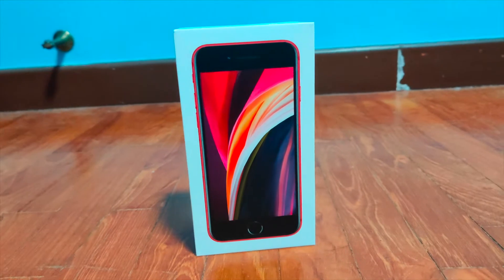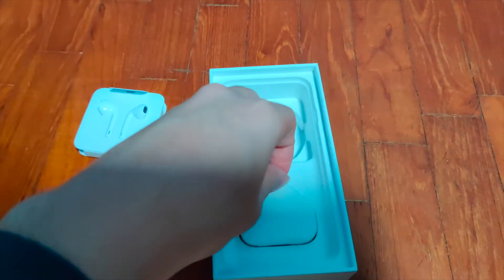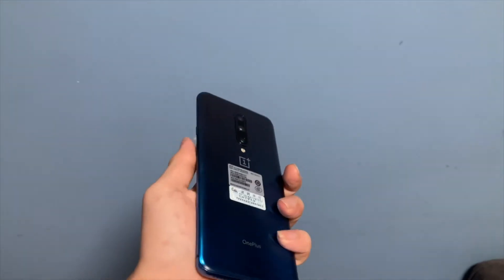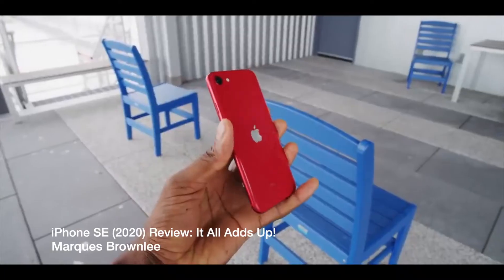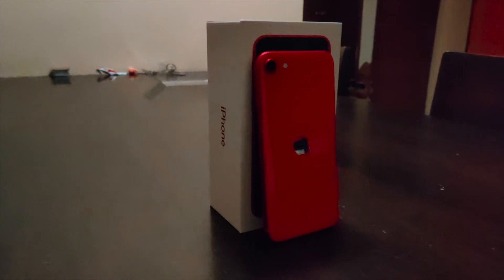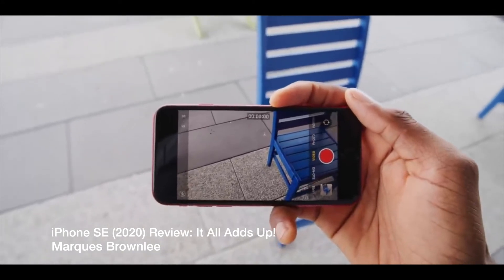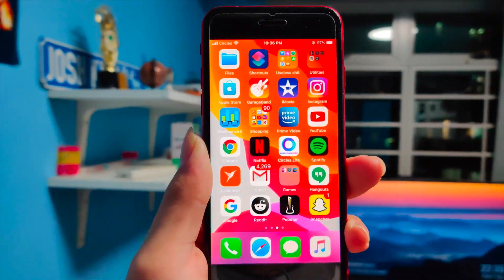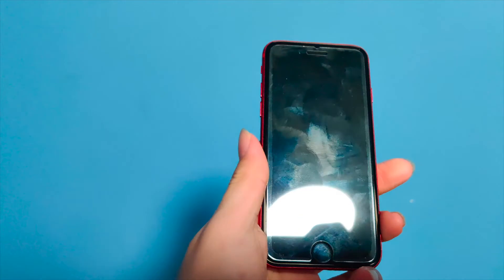iPhone SE 2020 1 month later review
Todays video is about my iPhone se 2020 which i have used for a month and i am saying my own thoughts and how i feel about the phone and wether you should buy it or not after 1 month